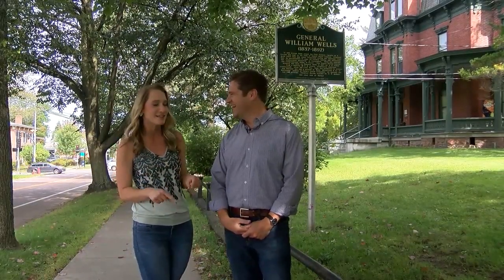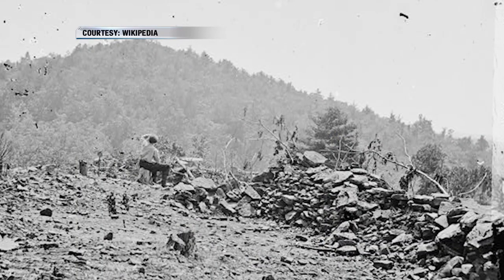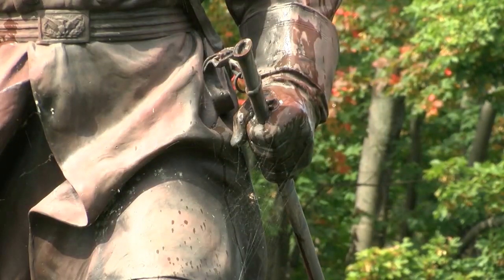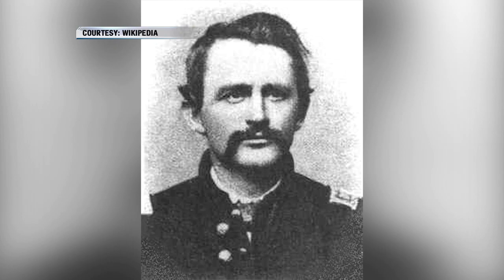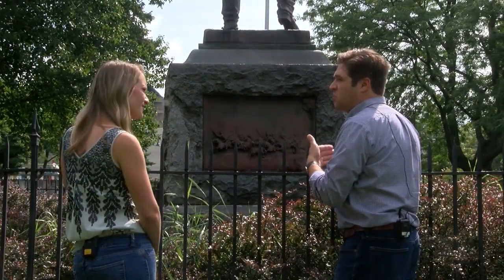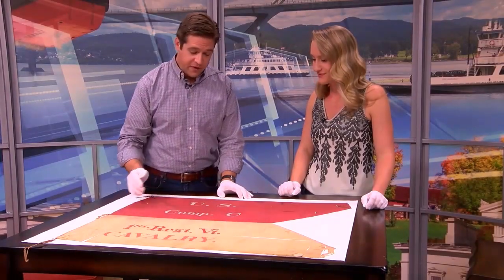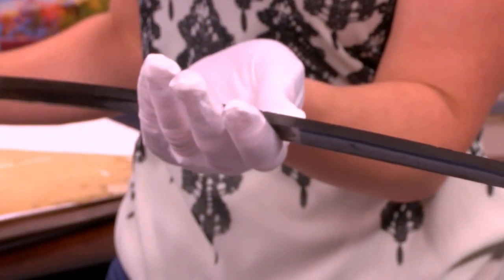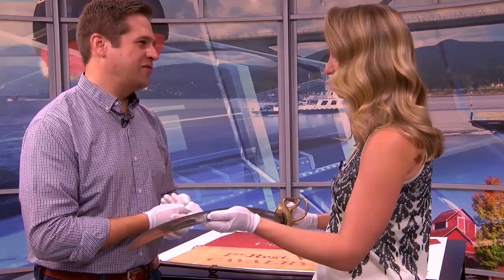This Place in History: William Wells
General William Wells was one of the most decorated Vermont soldiers during the Civil War. He led the First Vermont Calvary at the Battle of Gettysburg. A statue of the major general stands in Battery Park in Burlington.